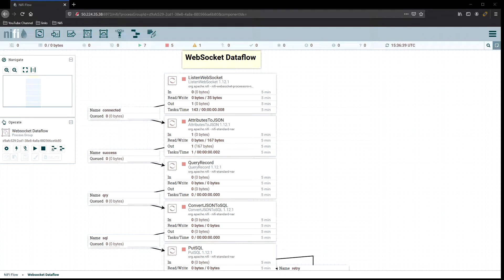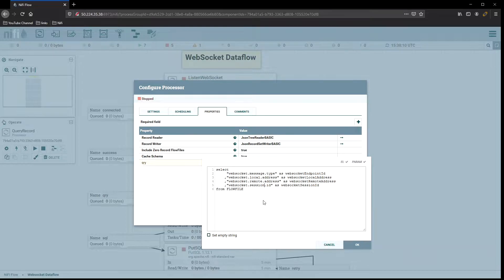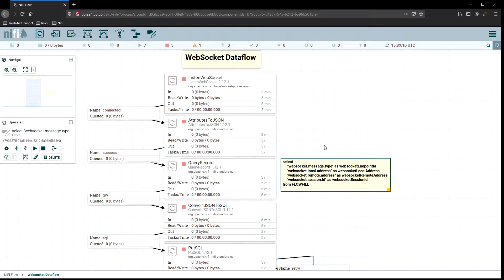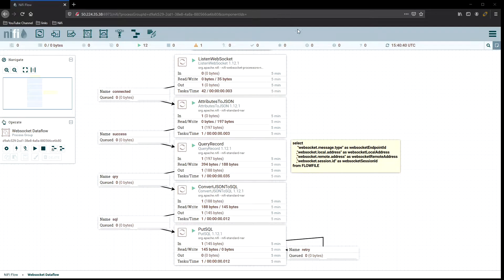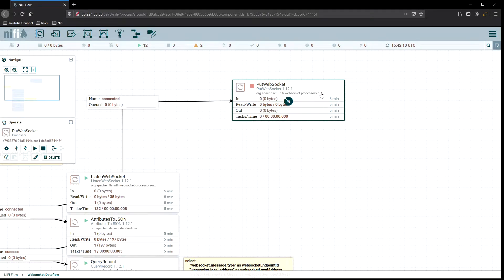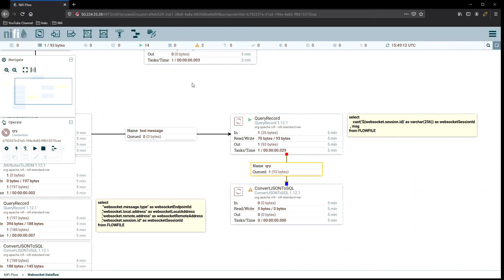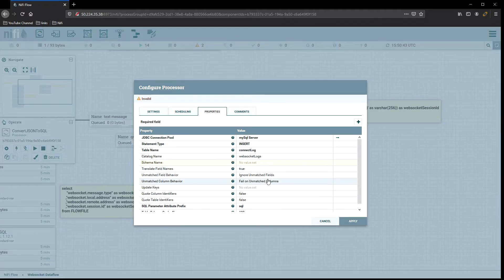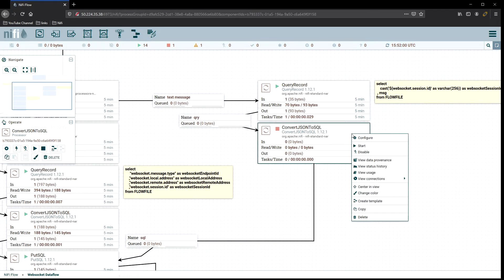Python - Websocket - Nifi ListenWebSocket- MySql | Apache Nifi | Part 2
In this dataflow I use a Nifi websocket server and listenWebSocket to ingest data from python.

Chapters:
0:00 Intro
1:00 Fix Dataflow from Part 1
04:27 PutWebSocket Setup
07:30 ListenWebSocket Text Relationship Flow
12:56 MySql Record Confirmation